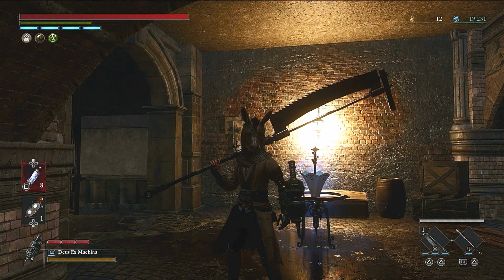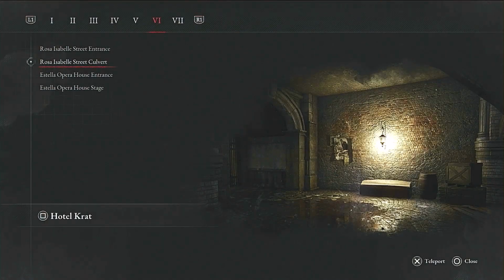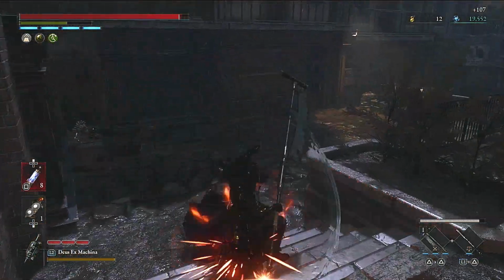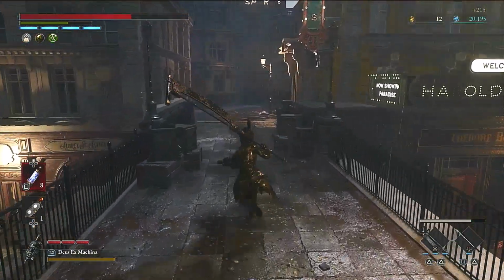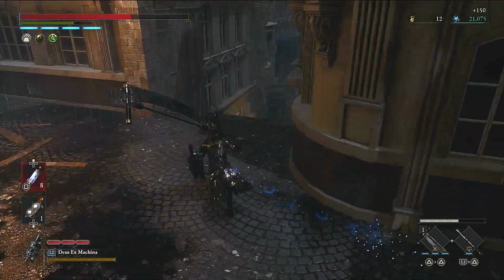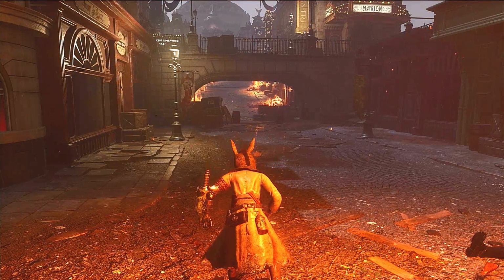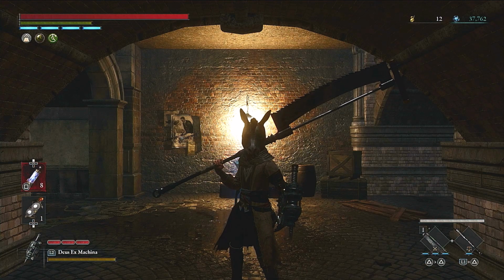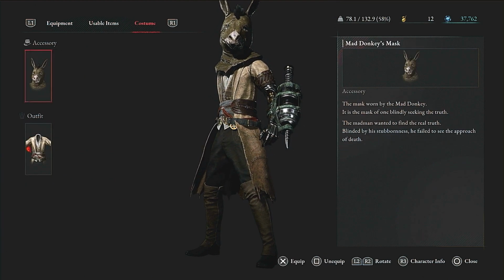Lies Of P Best Crescent Moonstone Farm Spot | Lies Of P Guide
Lies Of P Best Crescent Moonstone Farm Spot (Early Game) | Lies Of P Guide